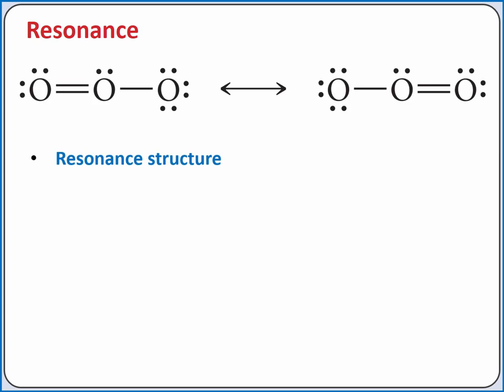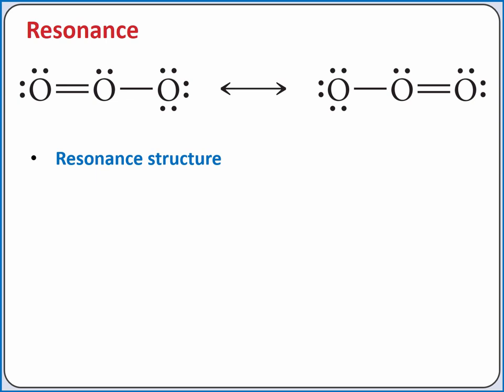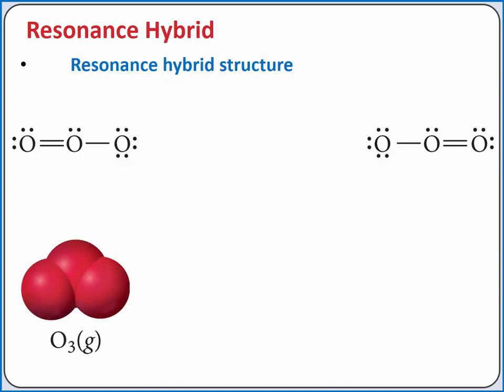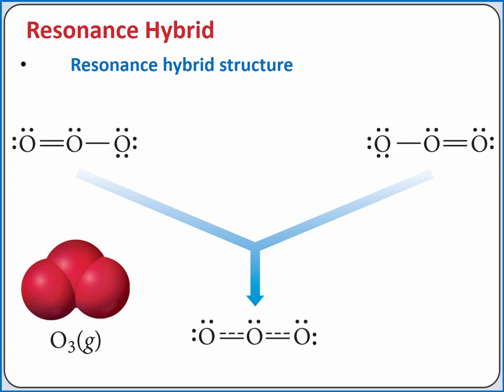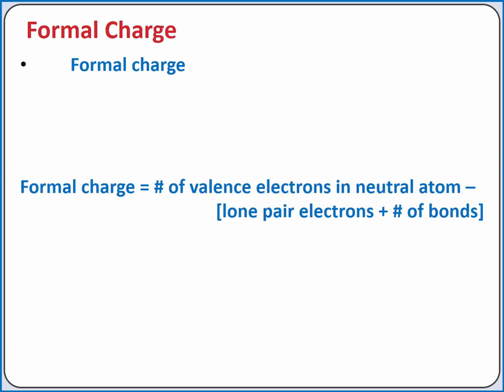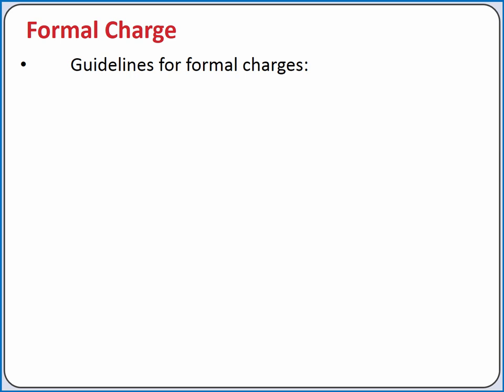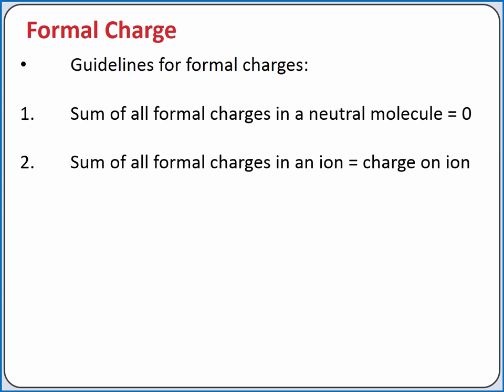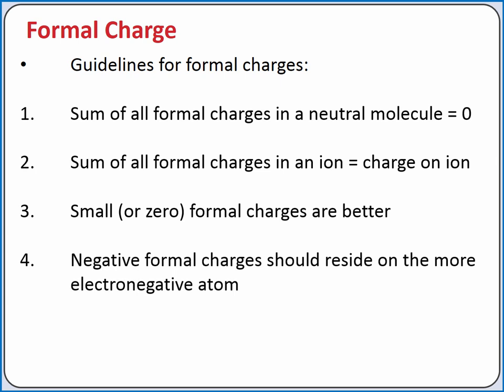CHEMISTRY 101 - Learn to draw resonance forms and evaluate using formal charge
Learning Objective:  Learn to draw resonance forms.
Learning Objective:  Evaluate resonance forms using formal charge.

Topics:   Lewis structures, resonance, resonance hybrid, formal charge